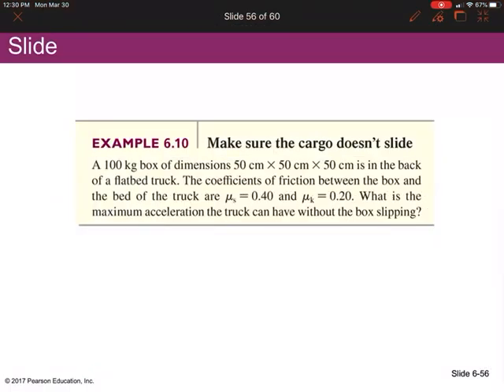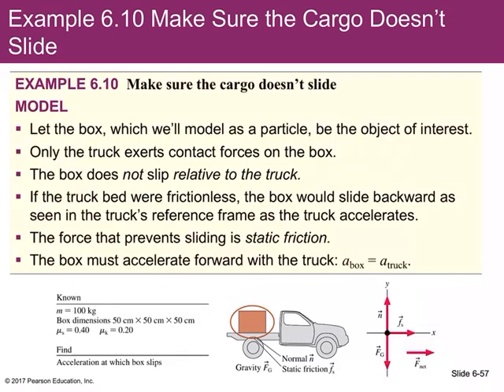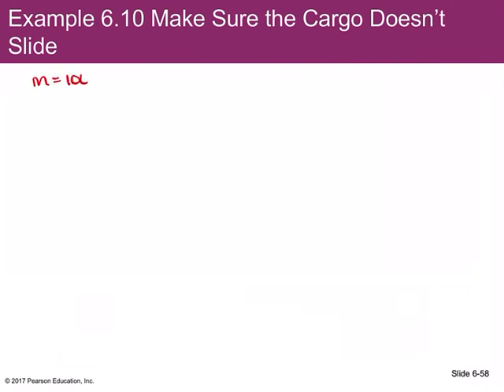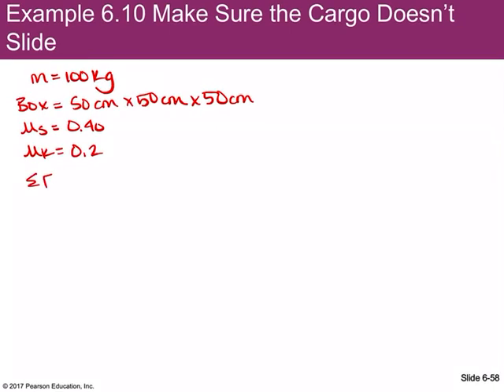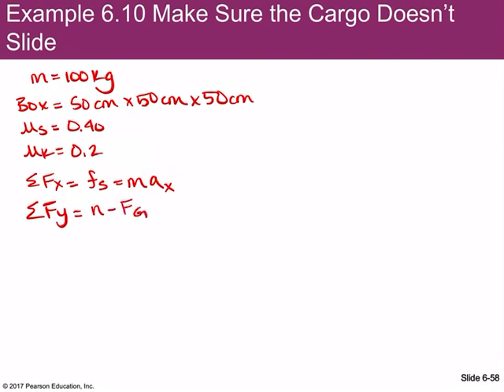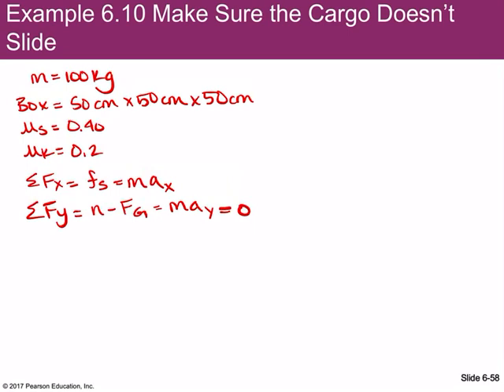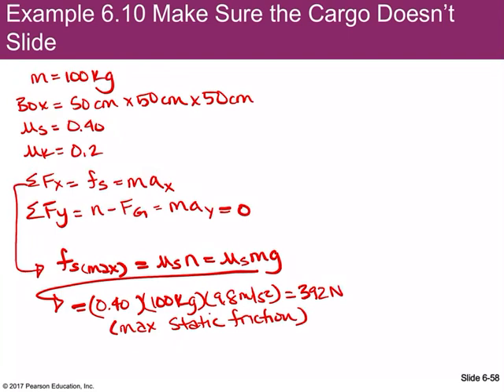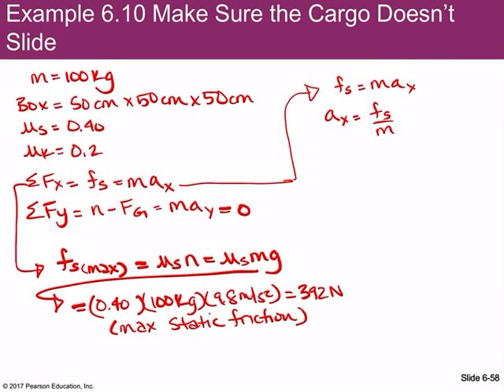Ch 6 lecture part 11